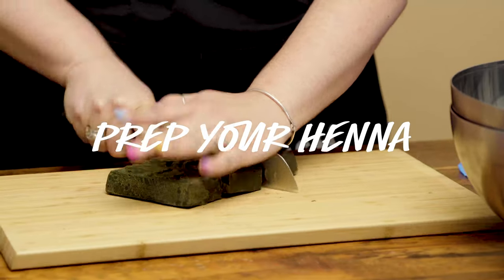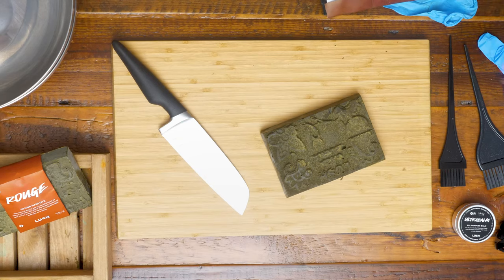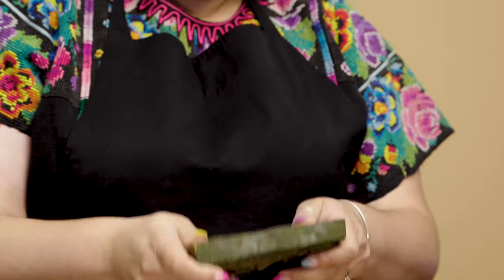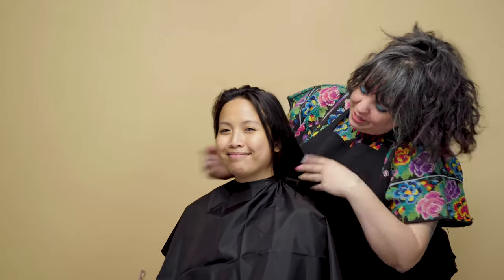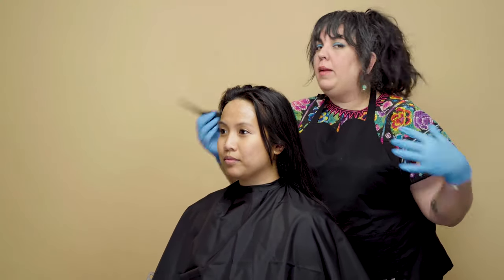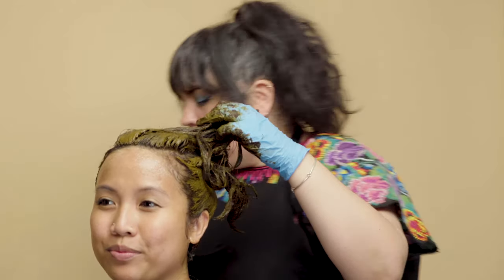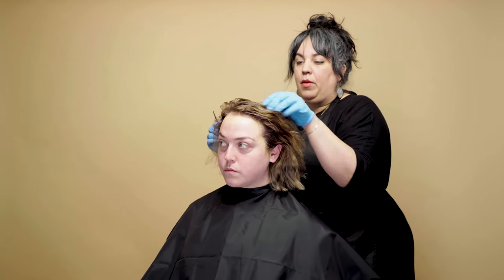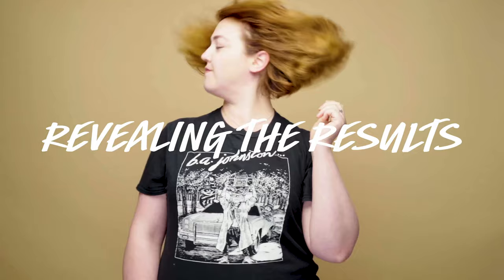Lush Deep Dive: Henna Instructions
Hair need a little refresh? Our henna is the perfect at home hair dye for when you're feeling bold and want your hair to pop as much as your personality. Erica takes two lucky volunteers and treats them to an ultra conditioning henna hair make over.

From rich chestnut to dark blue-black shine, Lush's henna is made with all-natural ingredients and is perfect for those who want a change. Blended with fair trade cocoa butter, your hair is left moisturized, soft, shiny and sleek.

So, want to get salon hair without the salon price? Heat up our henna.

00:43 - Prepping Henna
01:45 - Melting Henna
03:52 - Applying Henna (Marron)
06:21 - Applying Henna (Rouge)
07:58 - The Results (Marron)
09:25 - The Results (Rouge)

All about us:
Lush makes fresh, handmade cosmetics including bath bombs, bubble bars, dry shampoo, shower gels, shower smoothies, luxury bath oils and more for all your bath, haircare and skincare needs. We’re also proud to support charities who work tirelessly to make the world a better place for people, animals and the environment through our Charity Pot program. Learn more about the organizations we work